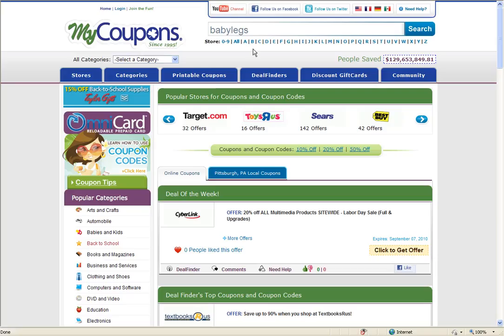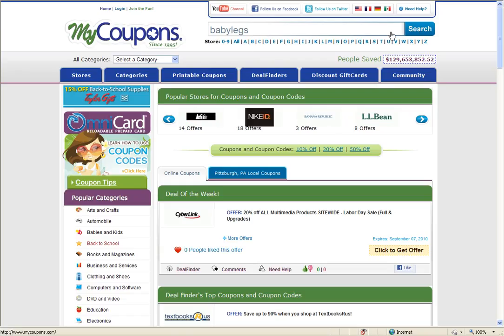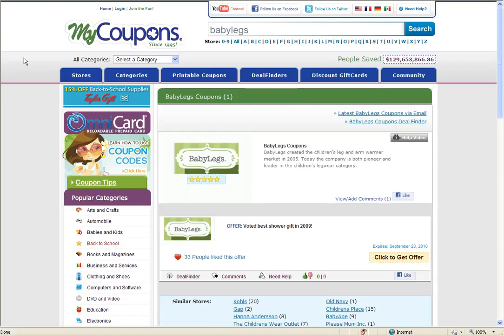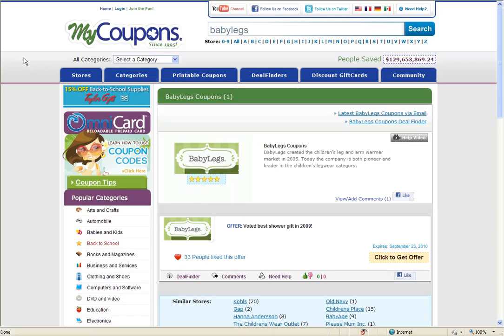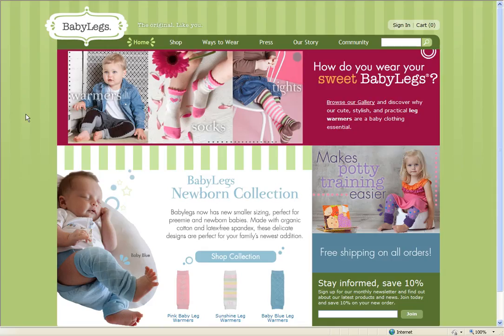How To Use Baby Legs Coupon Codes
How to use Baby Legs Coupon Codes! Brought to you by MyCoupons.com